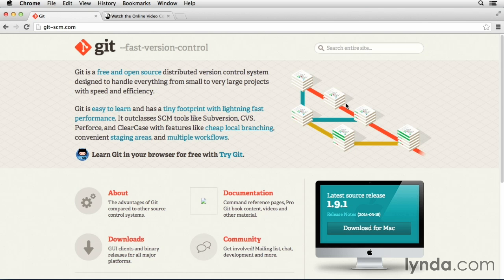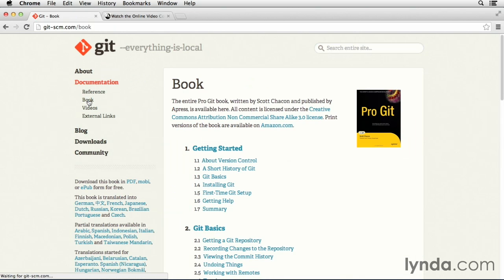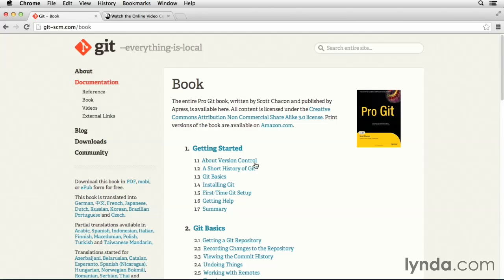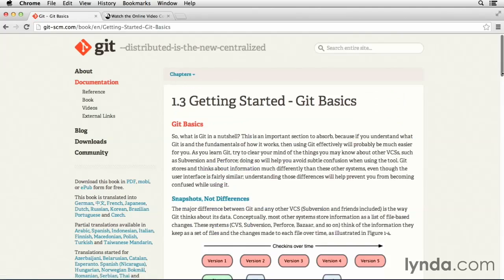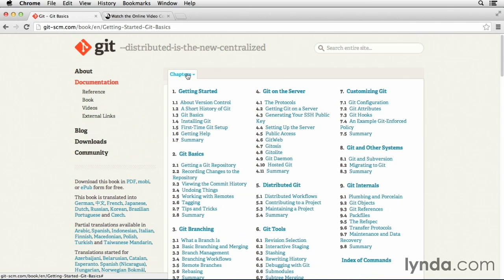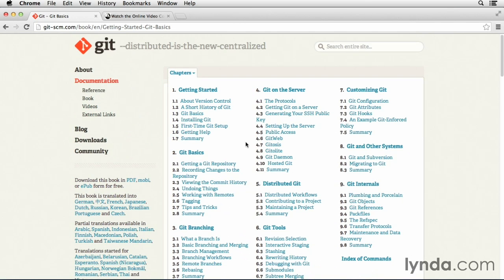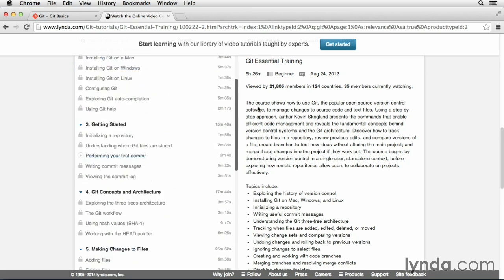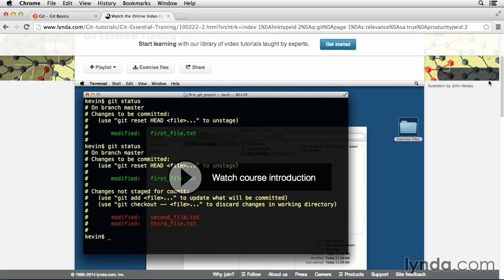GitHub for Web Designers Learning Git